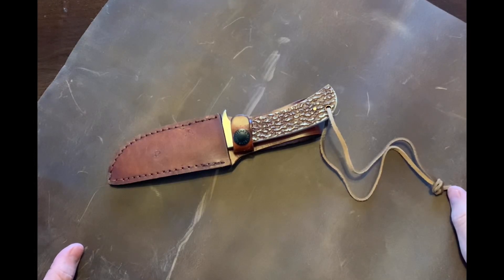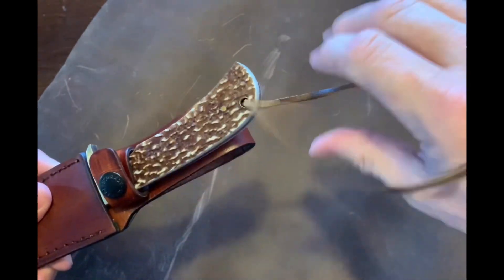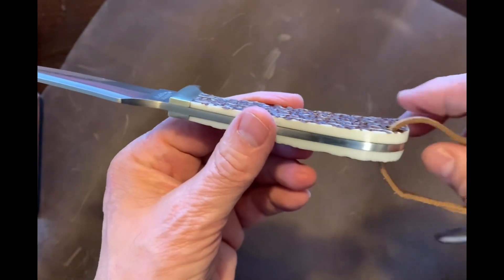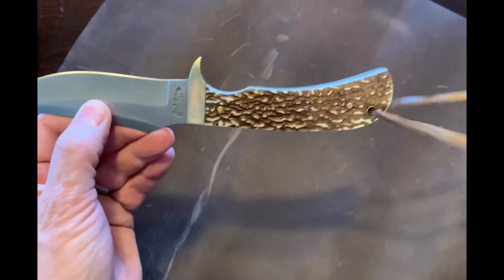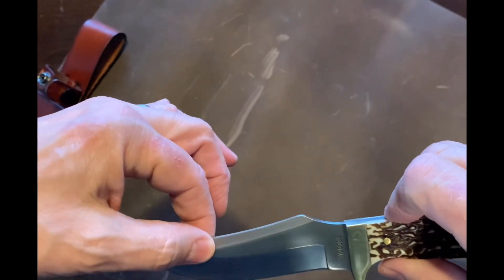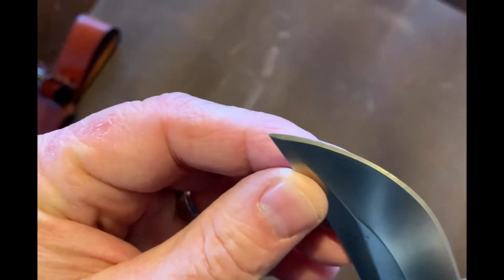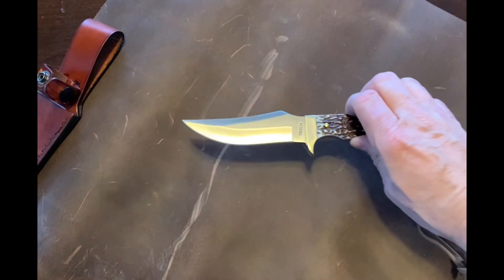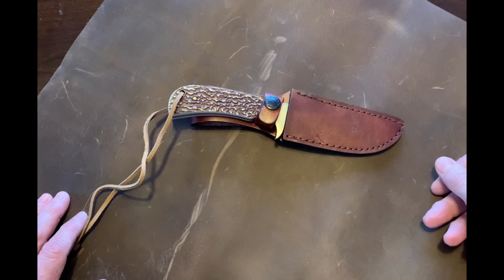Uncle Henry Staglon 8.5” Fixed Blade Knife Review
Bushcraft Devotions reviews the Uncle Henry Staglon 8.5” Fixed Blade Knife.  This is another budget knife eeview.